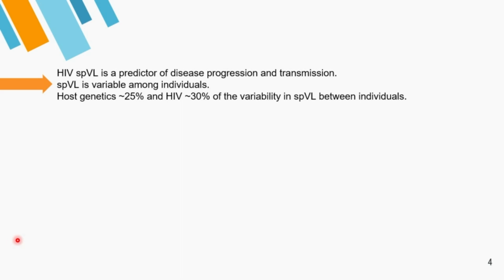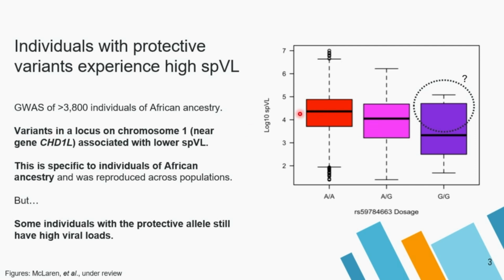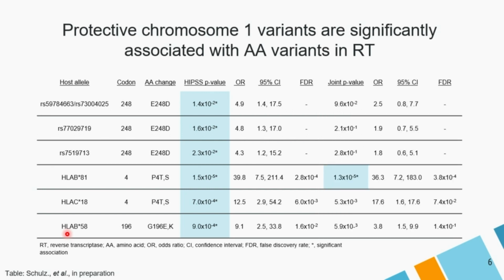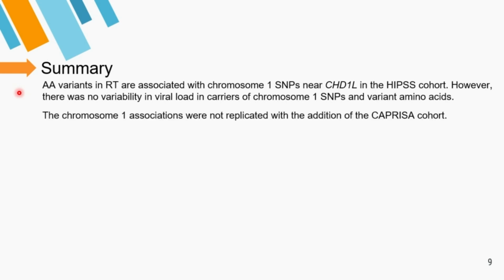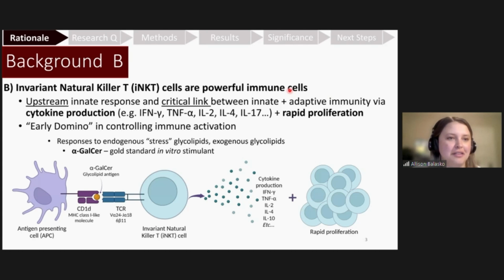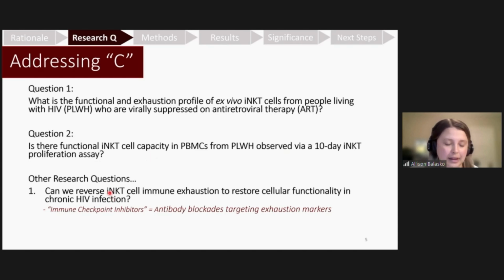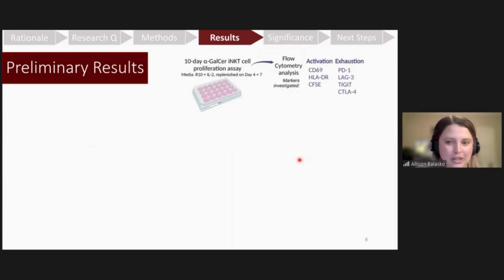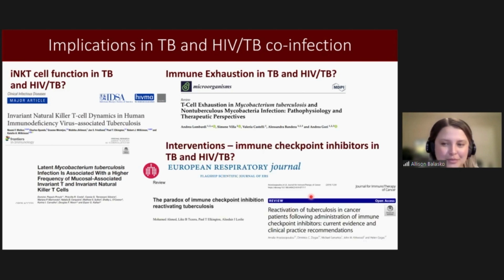Oral Abstract Session-2023 MMID TB and HIV co-infection symposium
First talk is by Vanessa Schults entitled HIV Sequence diversity is impacted by variation at CHD1L and HLA class I loci in a South African Population. The second talk is by Allison Balasko entitled Function and Exhaustion of invariant Natural Killer T cells in people living with HIV
Intro: 0:00 – 0:50
Vanessa Talk: 0:50 – 11:54
Ali Talk: 11:54 – 23:04